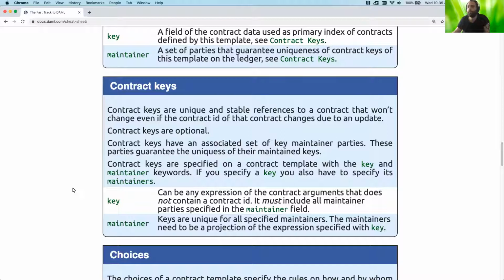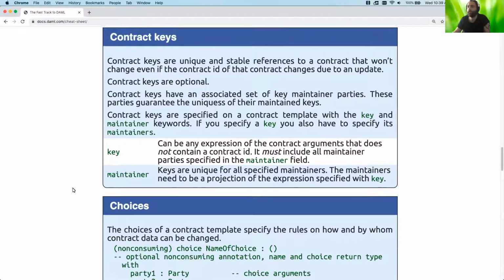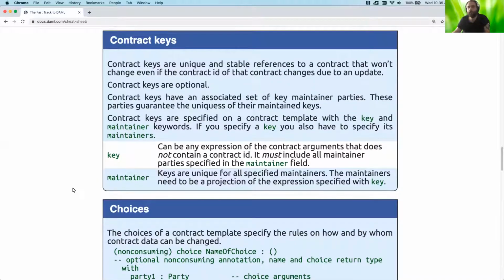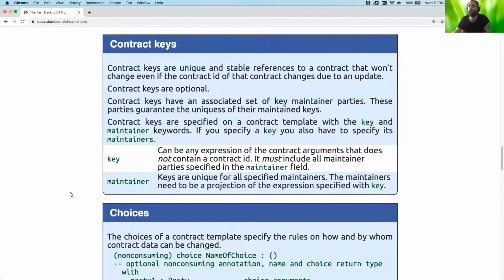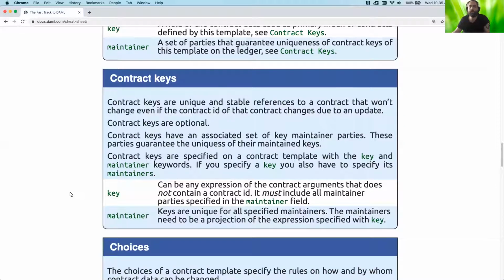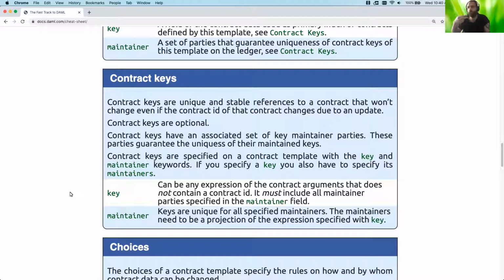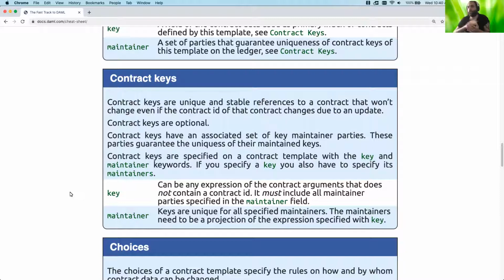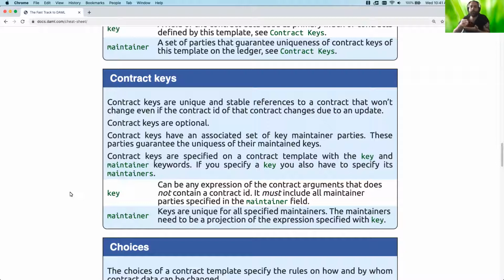What are Contract keys in Daml?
Contract keys are unique and stable references to a contract that won’t change even if the contract id of that contract changes due to an update.

Contract keys are optional.

Contract keys have an associated set of key maintainer parties. These parties guarantee the uniquess of their maintained keys.

Contract keys are specified on a contract template with the key and maintainer keywords. If you specify a key you also have to specify its maintainers.

DAML is an open-source smart contract language designed to build composable applications on an abstract ledger model.

DAML is a high level language that focuses on data privacy and authorization of distributed applications. These concepts are represented first class in the language.

By abstracting data privacy and authorization, DAML takes the burden off the programmer to think about concrete cryptographic primitives and lets her focus on workflow logic.

DAML is a statically typed functional language.

Applications specified in DAML can be deployed on a growing number of platforms including Amazon Aurora , VMWare Concord , R3 Corda , Hyperledger Fabric , Hyperledger Sawtooth , Project DABL and PostgreSQL .

We will show how to:
- key
- maintainer